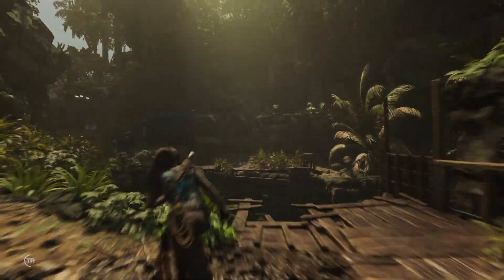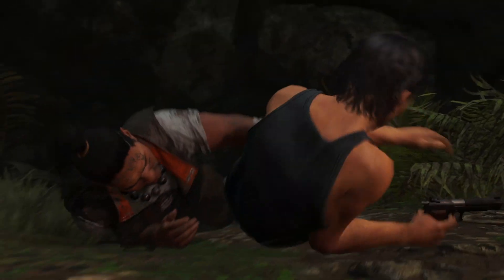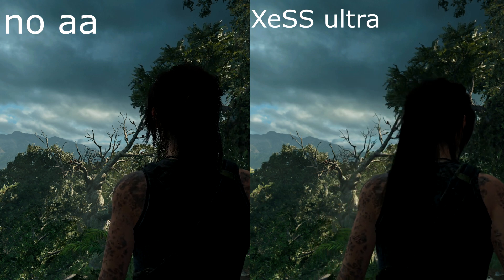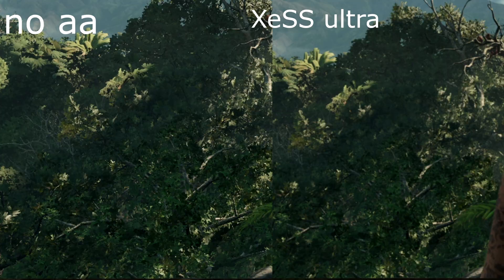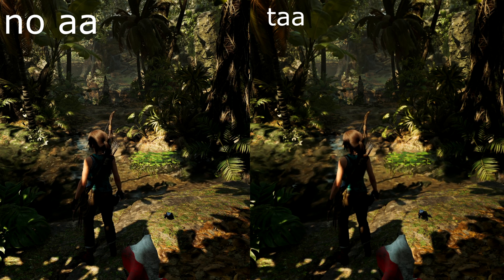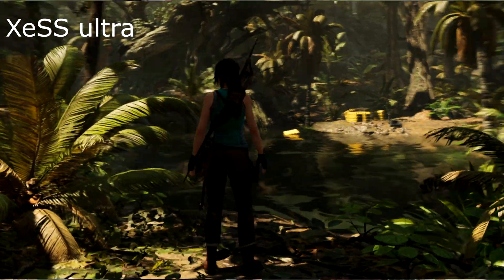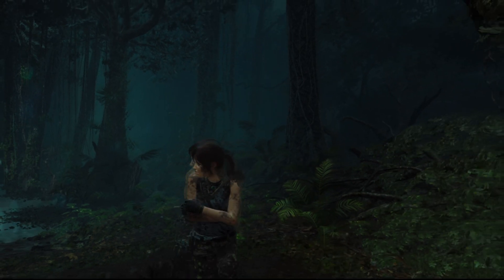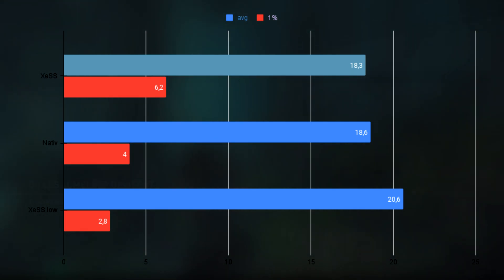intel xess quality and performance compared to native / no anti aliasing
Roughly tseting the first vresion of xess and it's performance
it sin't the best option yet, but i'm sure with a few updates it'll be more comparable to fsr and dlss

specs:
i5 12400f
vega 56 msi airboost
8gb ram 3333mhz

intel XeSS in shadow of the tomb raider

00:00 intro
1:33 overall look
2:15 blur
3:20 ghosting
3:52 performance